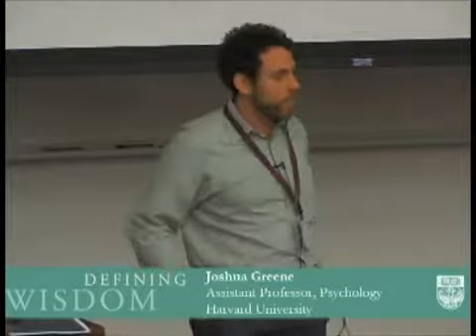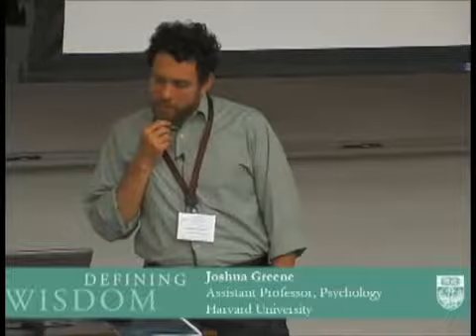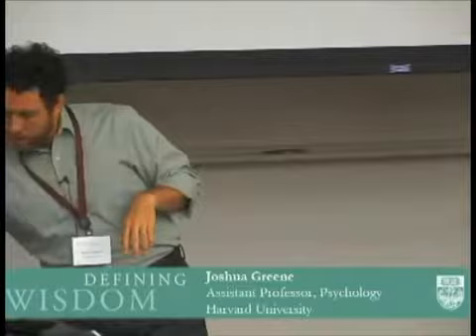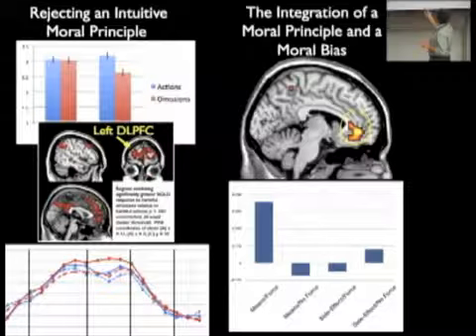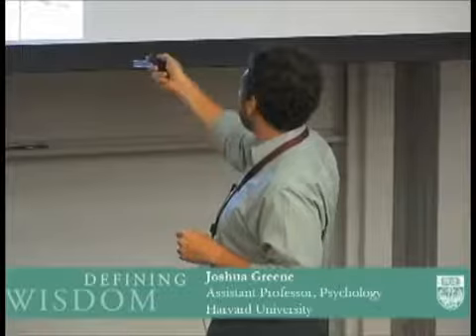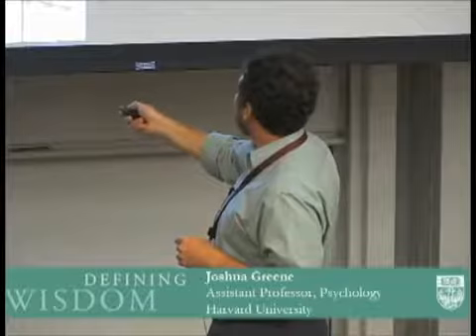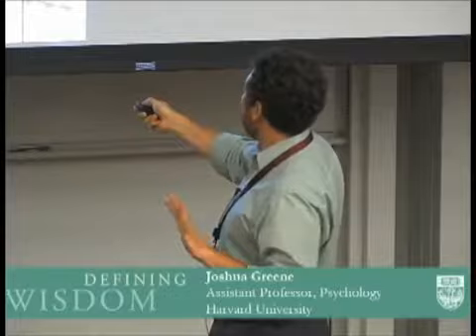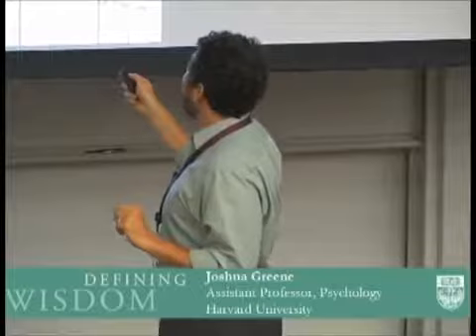Joshua Greene: Defining Wisdom meeting 2010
Joshua Greene, Assistant Professor of Psychology at Harvard University presentation at the Defining Wisdom meeting for the University of Chicago in 2010, hosted by Howard C. Nusbaum